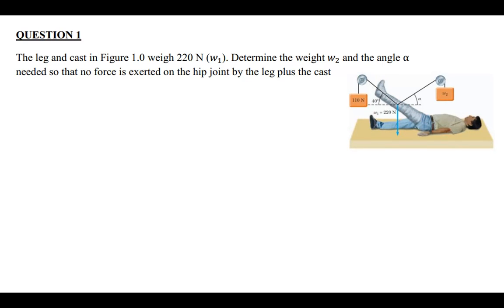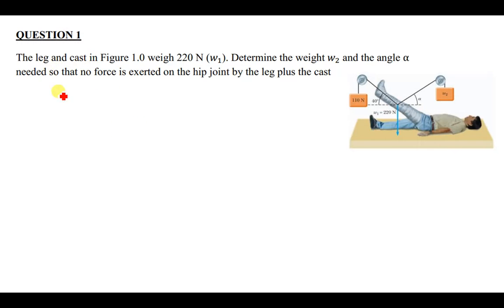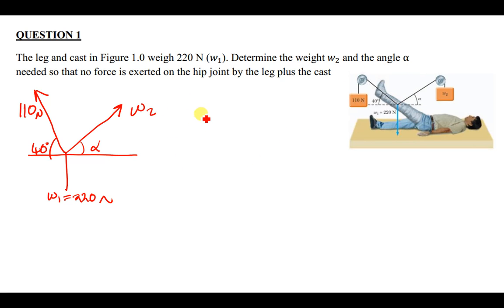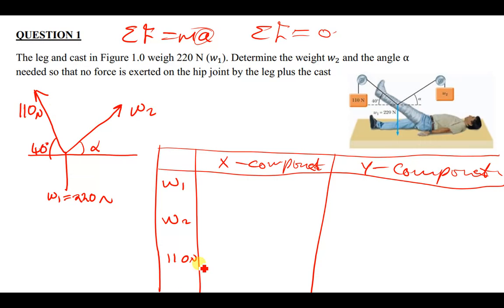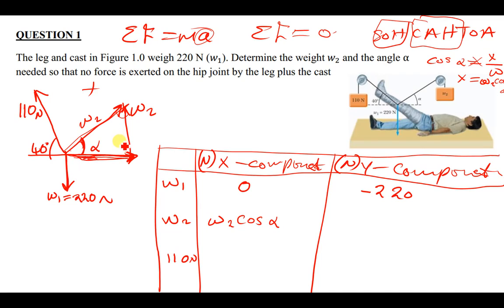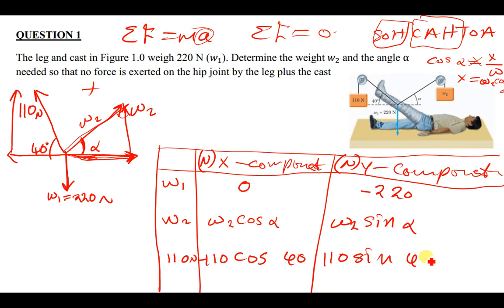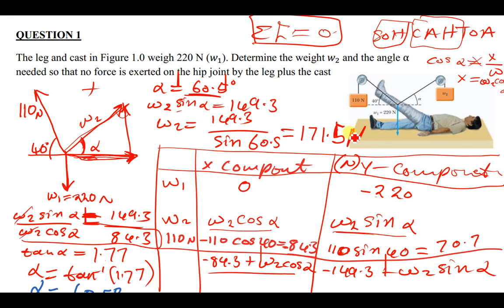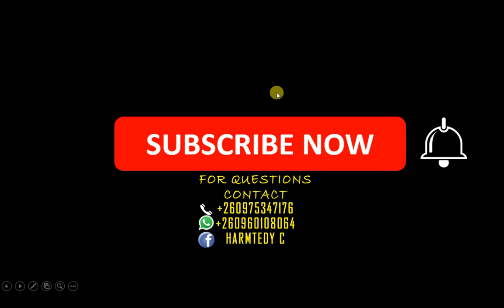The leg and cast in Figure weigh 220 N(w1) . Determine the weight w2 and the angle ⍺needed so t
The leg and cast in Figure 1.0 weigh 220 N (�1). Determine the weight �2 and the angle ⍺ needed so that no force is exerted on the hip joint by the leg plus the cast

HARMTEDY C